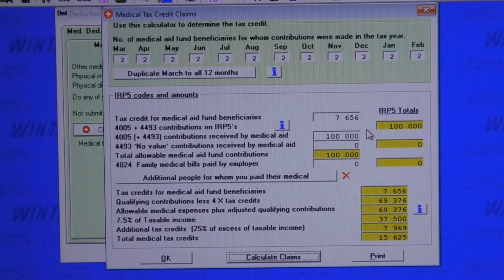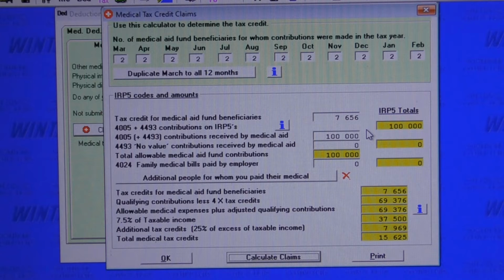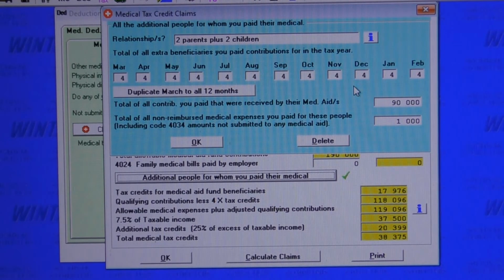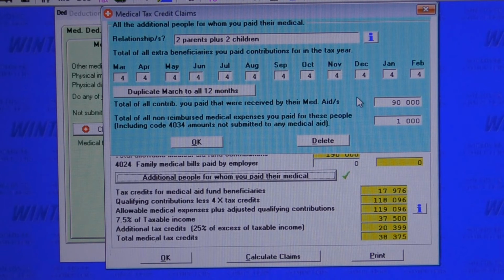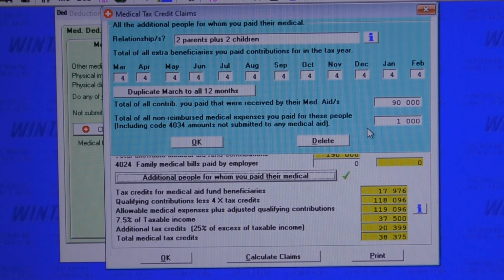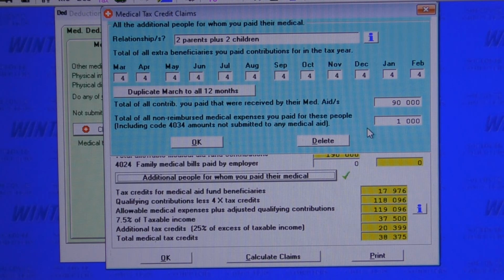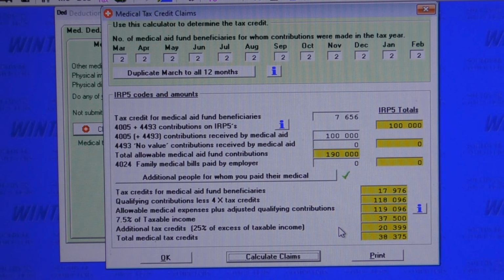2021 extra mtc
Claiming Medical Tax Credits for immediate family members for whom you paid their medical aid fund contributions and non-reimbursed medical expenses from your bank account.